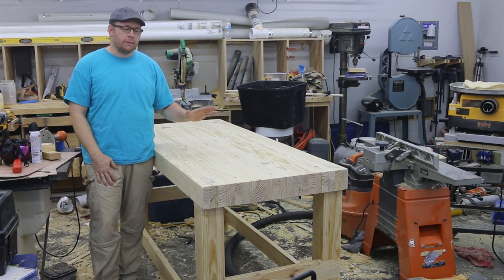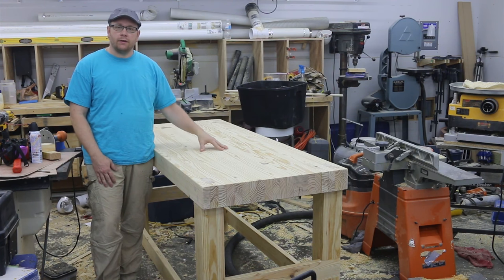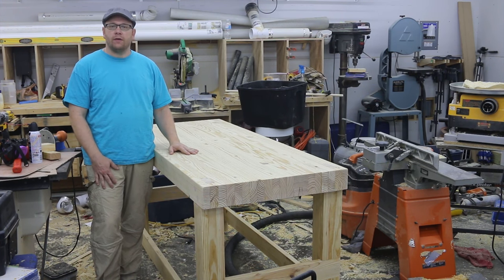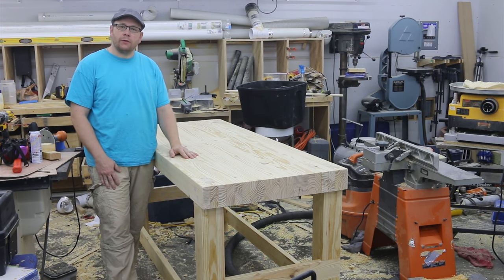Heavy, Huge, $100 Laminated Workbench (No Narration)(Product links in description)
This version is music only with intro and outro.  Let me know if you prefer this style, or if you prefer the narrated version which can be found here:

Products used in this video:
DeWalt Impact Driver
Titebond II wood glue
A great set of clamps
A great set of chisels
Forstner bits
Spade bits
5 Minute Epoxy

My DeWalt planer
My Ridgid jointer
My Hitachi sliding miter saw
My camera

This bench weighs a lot.  That is a good thing if you are prone to banging on objects, or using lots of hand tools.  This thing won't budge in those scenarios.  This isn't so good if you need something mobile or work in a shop that requires a lot of equipment moving (like sharing a garage with a car).

Dewalt Planer
Ridgid Jointer
Stanley #4 hand plane
Stanley #5 hand plane
Dewalt impact driver
Forstner Bit Set
Japanese pull saw
Hitachi sliding compund miter saw
My Camera
My Tripod
The lens I plan on buying soon